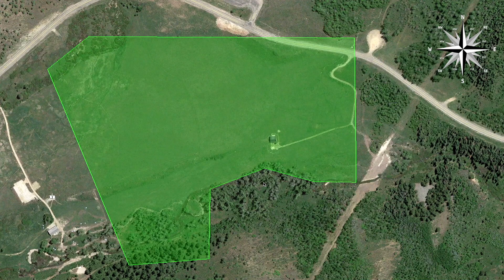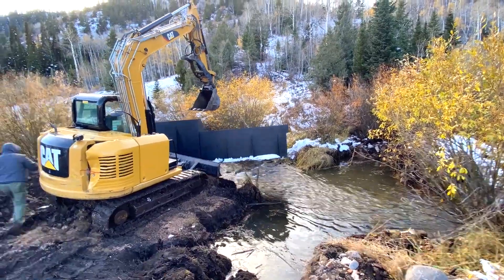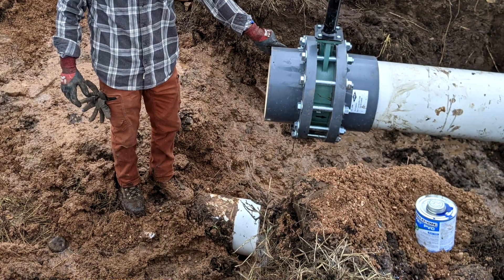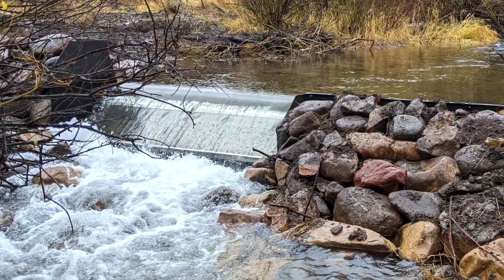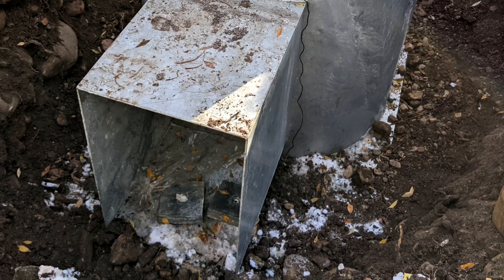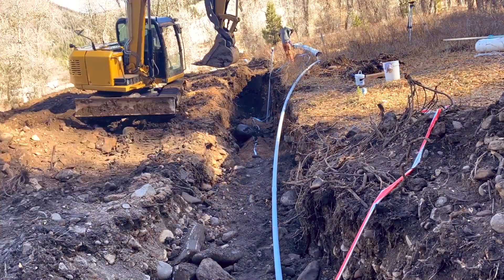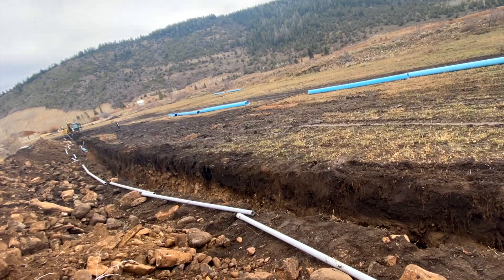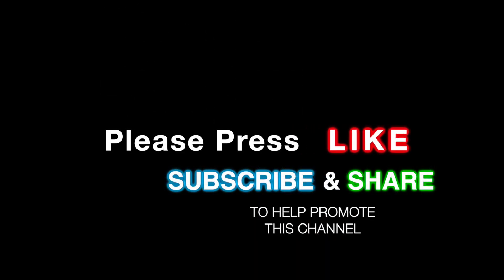Micro Hydro Francis Turbine Part 1 non-music version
This is the second video of a new series examining other Hydro Power systems separate from the MrHydrohead system on the  @MrHydrohead  channel.

Part 21   youtu.be/zcV6LkmtYIk
Part 20-3 youtu.be/3lVijqzEA9k
Part 20-2 youtu.be/GI_i8KOzfdc
Part 20-1 youtu.be/61lZn1sUkzE